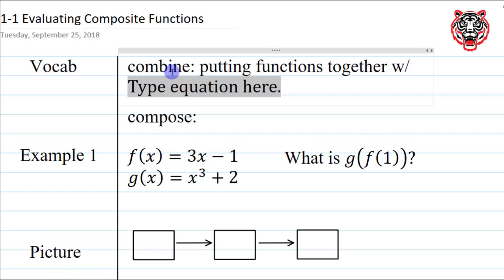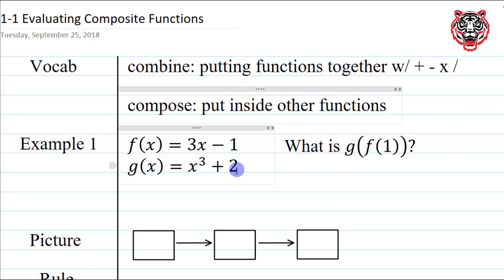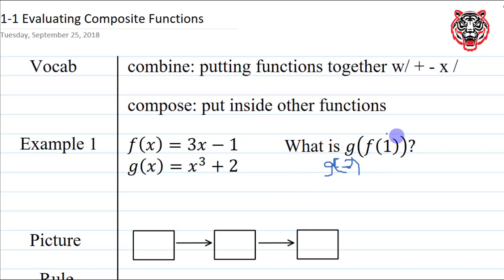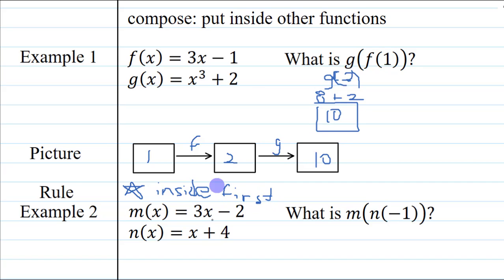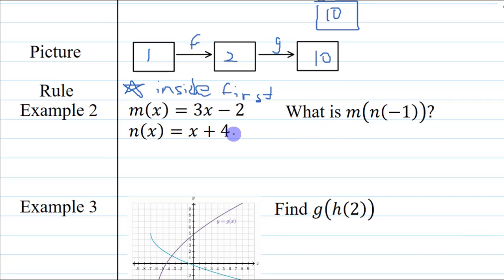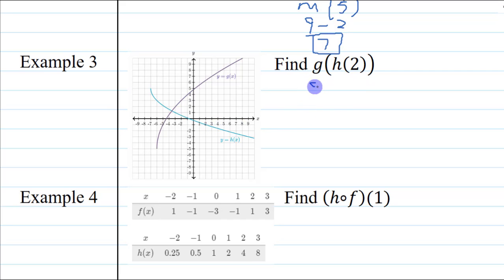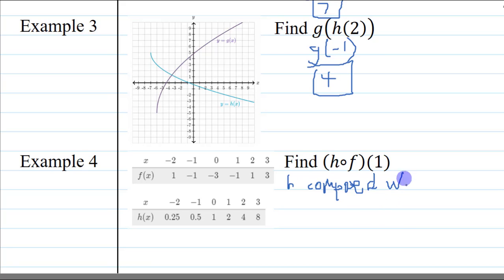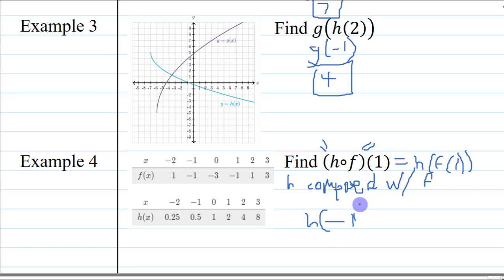Algebra 2 notes 1-1 Evaluating Composite Functions (bad b/c mouse)